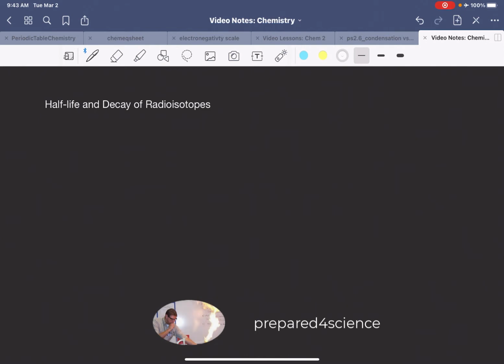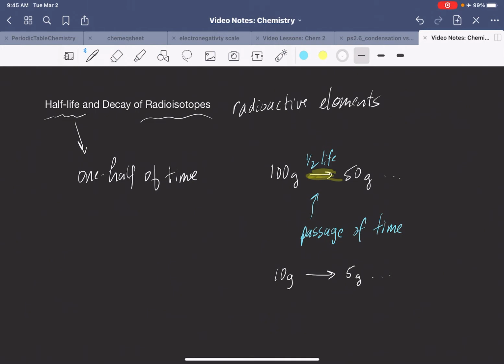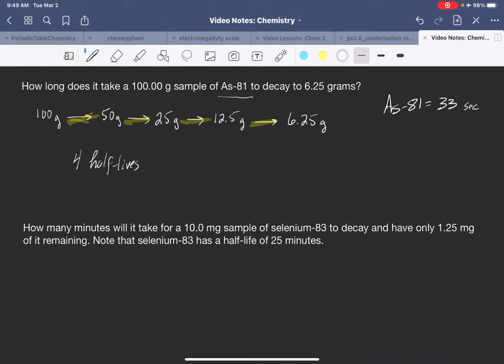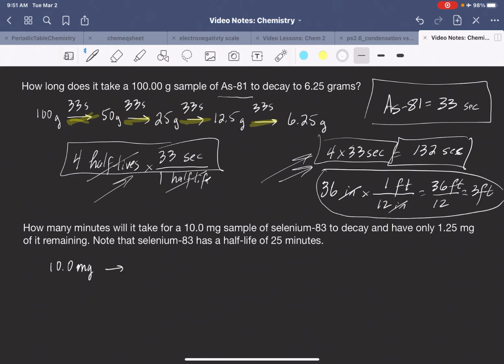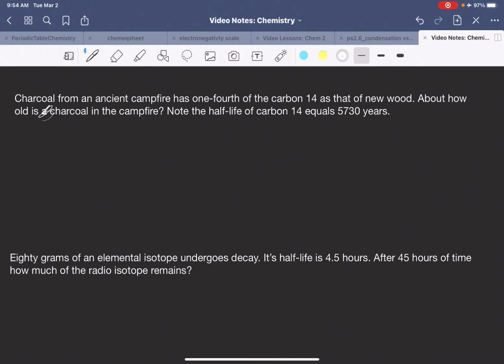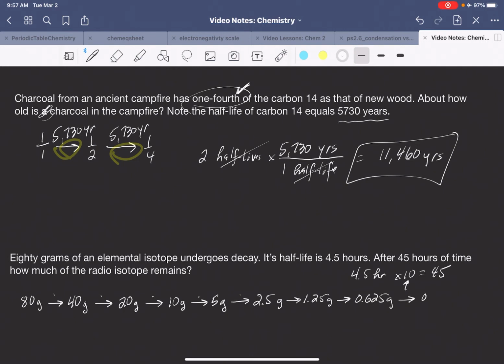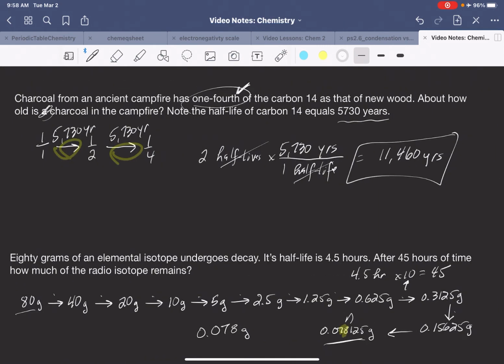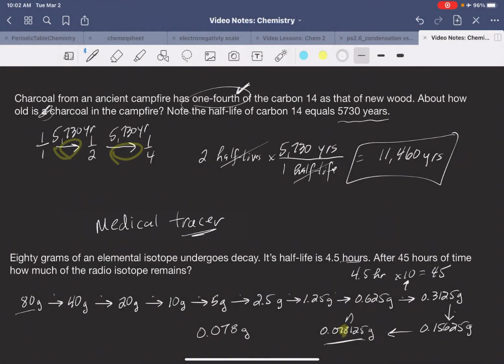Half-life and decay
In this lesson we will define what a "half-life" is and how it applies in our studies of chemistry and our modern, daily lives. Let's get startded.
0:00 Lesson introduction and explanation of half-life
3:05 Example #1
7:13 Example #2
9:20 Example #3
11:25 Example #4
14:48 Real life application in our lives